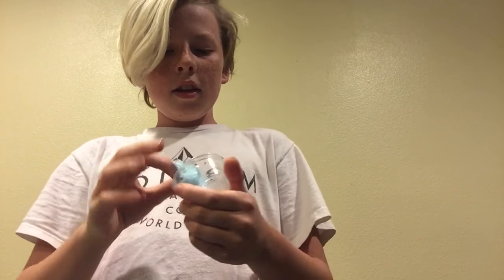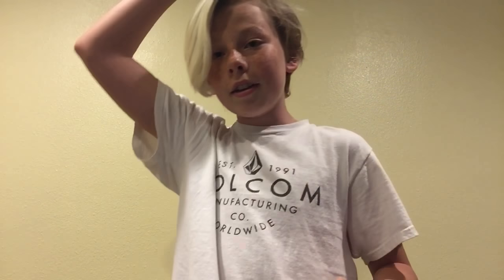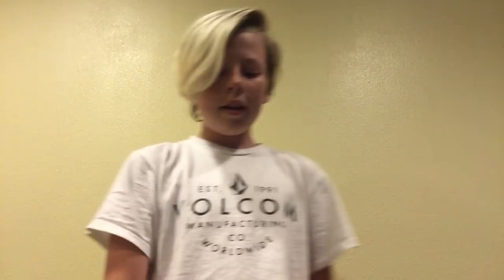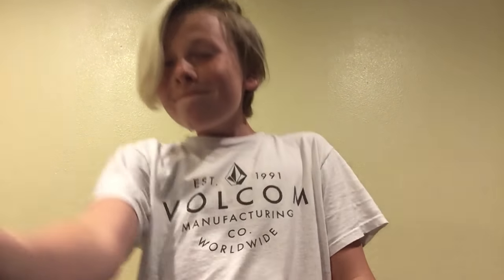i lied...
Thank you for watching todays very very short video, but i promise you i am back i think... Make sure yo give this video a thumbs up and subscribe for more amazing videos :)

Snap:sexyafpancake